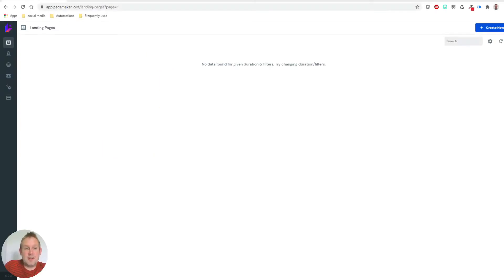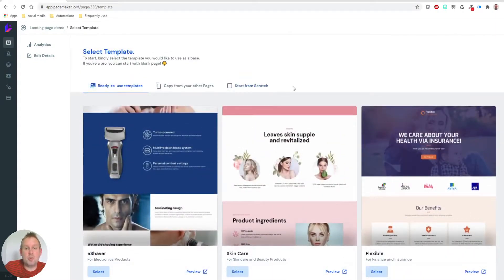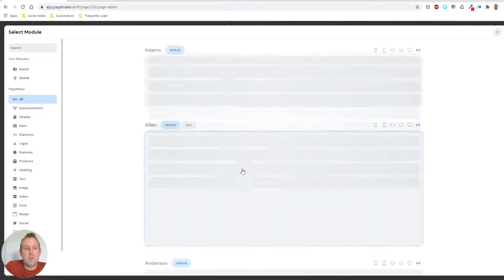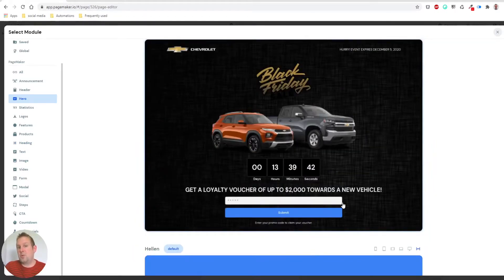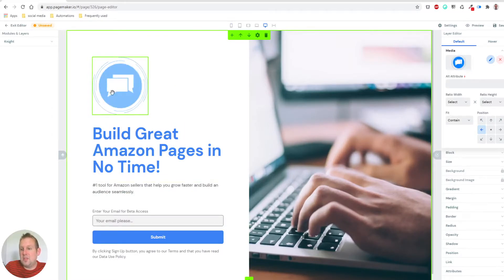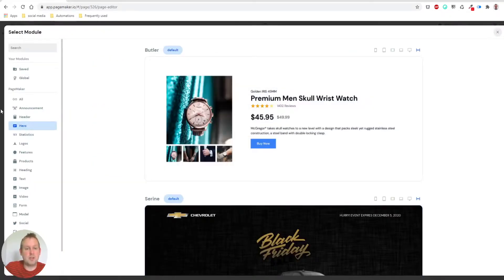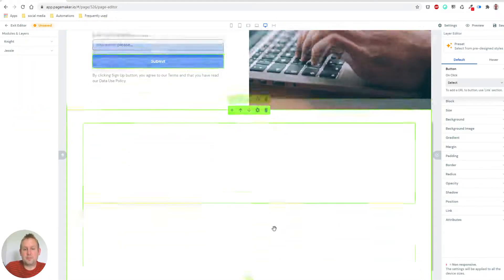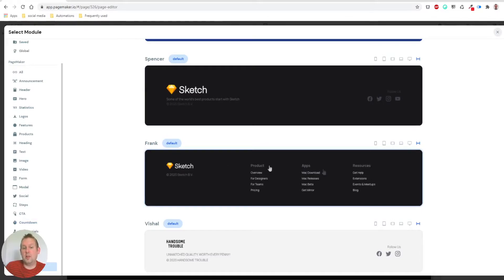How to Build Landing Page Using PageMaker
This is the 3rd use case video for PageMaker, where Mark will show you how to easily create landing pages within minutes using PageMaker!

Who says building landing pages is hard? Now you can build beautiful looking landing pages that convert well using Pagemaker.

Pagemaker is specifically built for product based landing pages like Amazon products, Shopify products etc.

Although, you can use it for building traditional lead generation landing pages, Pagemaker is truly optimized and made for getting more sales on your products.

If you're doing shopify, dropshipping, e-commerce, or having your product on Amazon, you need a landing page that conveys the benefits of the product.

Pagemaker just let's you do exactly that, in the most beautiful way possible.

EASY TO USE, MODERN UI/UX, POWERFUL FEATURES, PAYMENT GATEWAY INTEGRATION.

All this on a Lifetime Deal, Fellas!!
What else do you need?

00:00 - [ Introduction ]
01:00 - [ Showcasing pagemaker ]
02:00 - [ PageMaker Landing page demo]